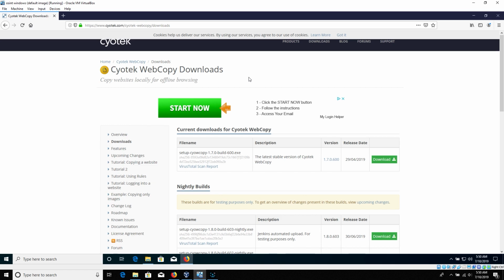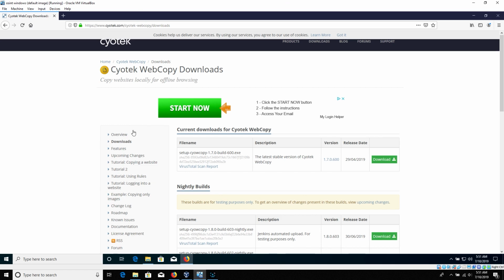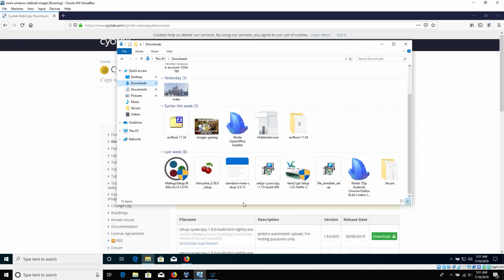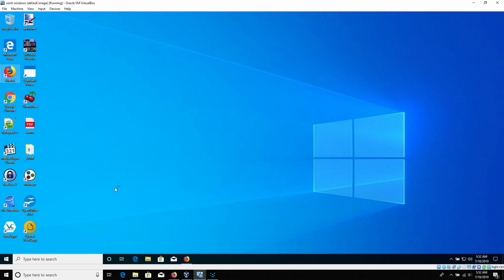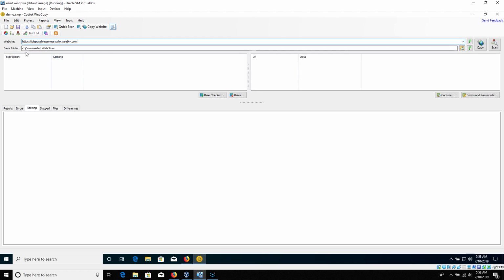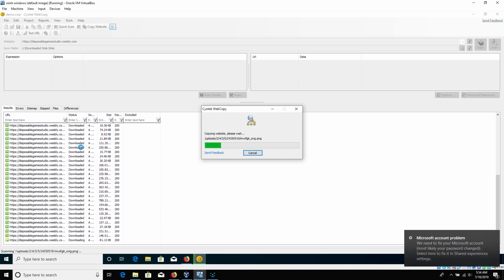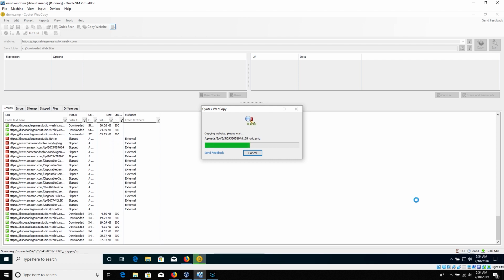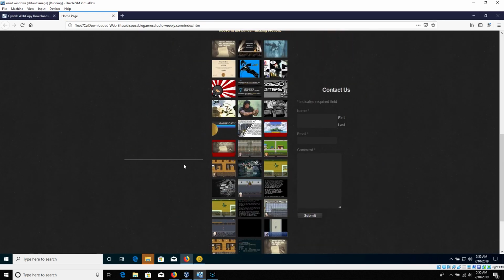Deep Dive into Open Source Intelligence using a Windows Host - Course Overview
Learn OSINT with a Window Host